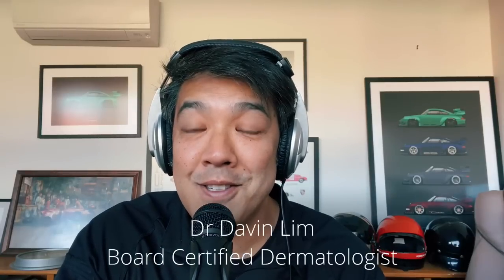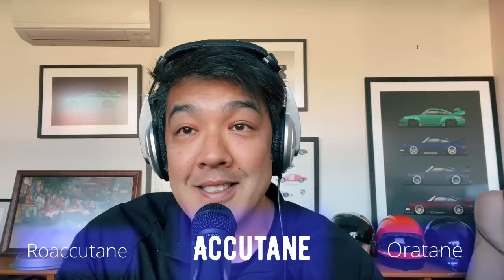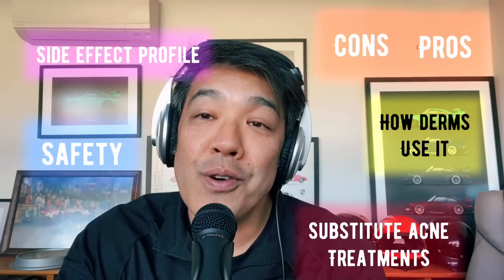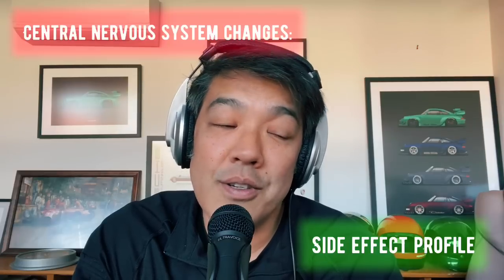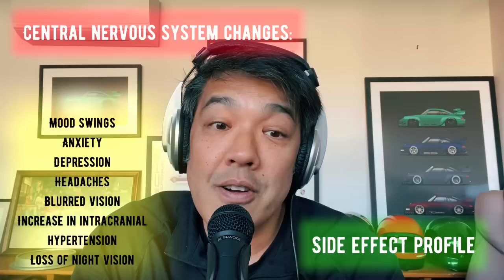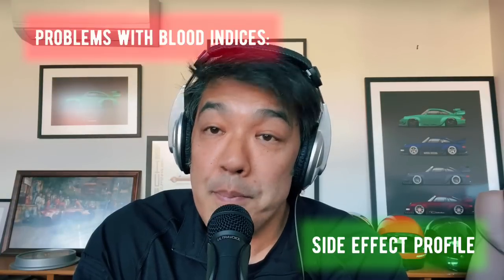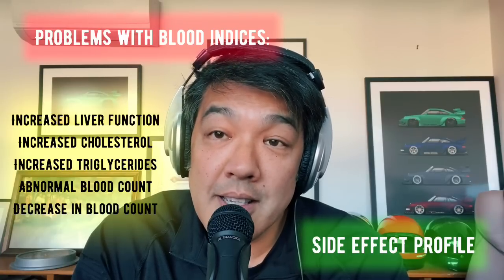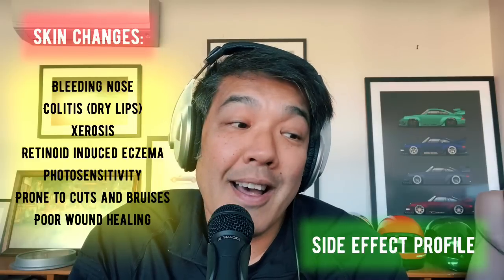ACCUTANE | Dermatologist Review (Unbiased)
Much more skin care tips & hacks with daily updates
The truth about Accutane for acne
Accutane is also known as Roaccutane or Oratane. The parent drug is known as isotretinoin, a form of vitamin A. This drug address all four causes of acne including-

Reduces skin inflammation
Normalises turnover of skin cells in the the oil gland
Reduces oil production, also known as sebum
Reduces the population of C. acnes, the bacterium implicated in pimples, pustules, blackhead, zits, whiteheads & cysts

Dermatologists have been treating cystic acne, hormonal acne, as well as recalcitrant acne with this medication for four decades. A treatment course varies from 4 months to beyond 18 months. Cessation of this medication is drawn when acne has resolved completely for a period of 2 to 3 months. This medication places acne in remission in about 60-70 % of cases. Patients who have severe acne, a family history of acne, or trunk acne-bacne may require additional courses of this medication. Typically the dose ranges from between 5-80 mg per day. Retinoid resistance is very rare.
Accutane is also an off label treatment for rosacea, seborrhoea or oily skin-scalp, as well as other skin conditions such as sebaceous hyperplasia, psoriasis, seb dermatitis, and even viral warts. Side effects are frequently seen, and this medication will require patient monitoring.
Side effects include, but are not limited to the following:

Skin side effects include: Dry skin, xerosis, dry lips, cheilitis, photosensitivity, cuts, bruises, ingrown toenails, eczema

Musculoskeletal: Bone pain, backaches, muscle pain, stunted growth, osteoporosis and decreased bone mineral density

CNS: Headaches, blurred vision, loss of night vision, intracranial pressure changes, mood swings, anxiety, depression

Reproduction: Foetal anomalies of the heart, limbs and CNS

Blood and blood test anomalies: include elevated liver function tests, elevated cholesterol, depressed blood counts

Dr Davin S. Lim, Brisbane Dermatologist.
Australia.